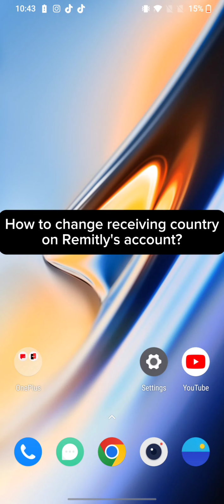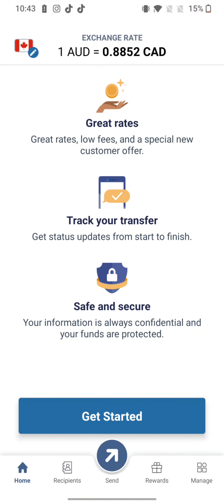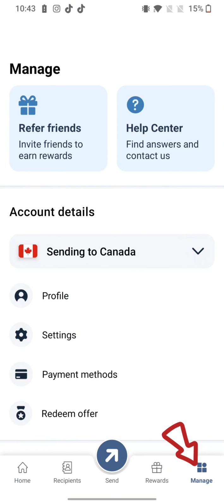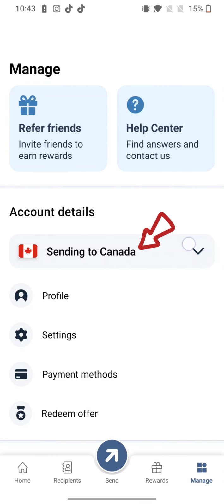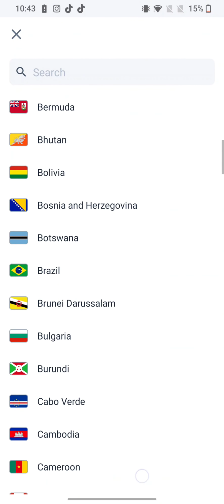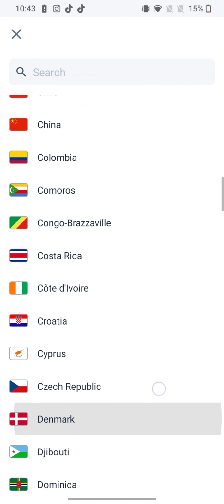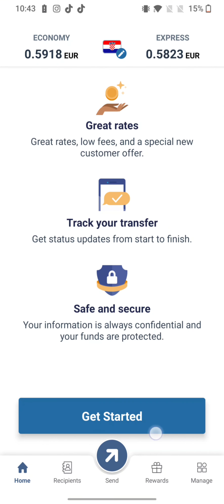How to Change Receiving Country on Remitly? Update Recieving Country on Remitly on Android 2024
Are you using Remitly to send money but need to change your receiving country? Look no further! In this comprehensive tutorial, we'll walk you through the process step-by-step, ensuring a smooth transition to your desired destination.